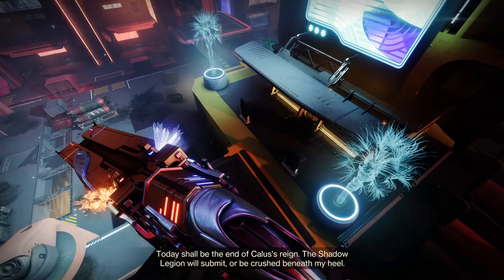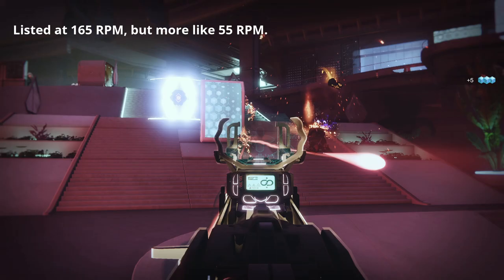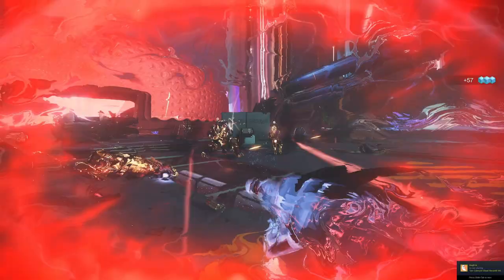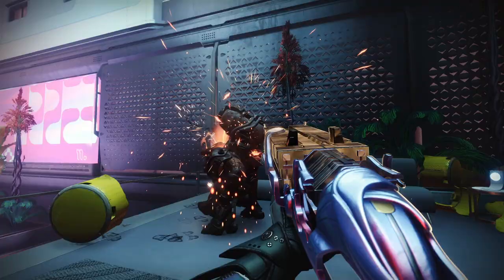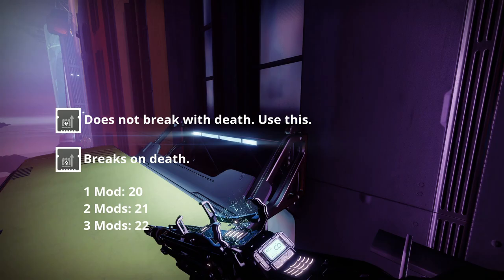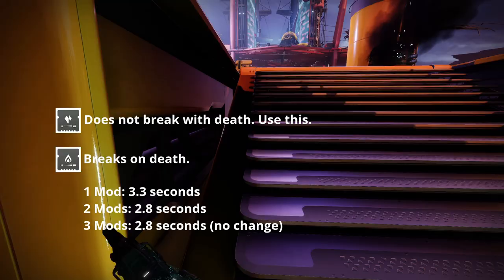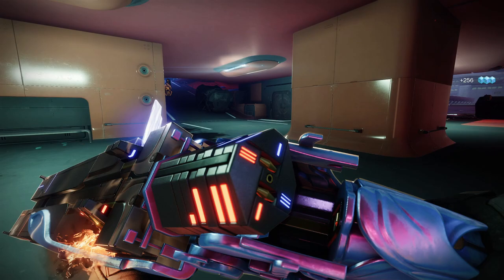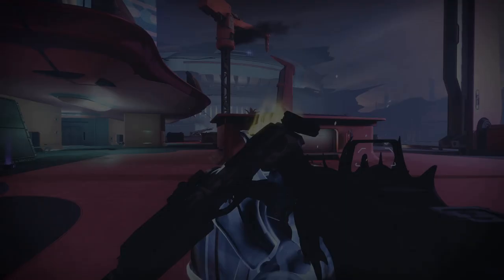Conditional Finality - Funny Monkey Gun and DPS King | Destiny 2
This is my highest-quality video yet and is a review of Conditional Finality and its perks.  There's also a discussion of use cases and a breakdown of appropriate mods.  I hope this is helpful!